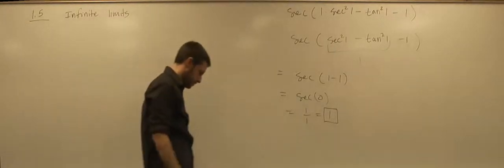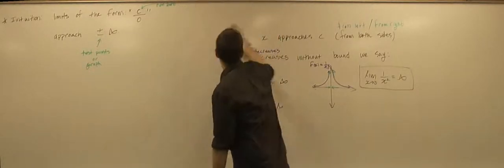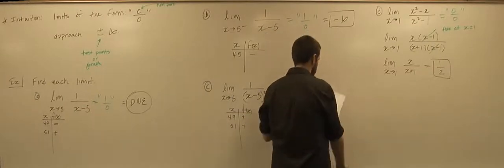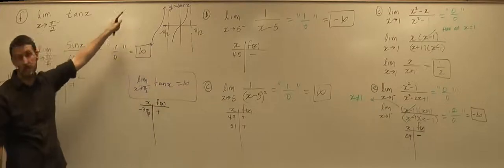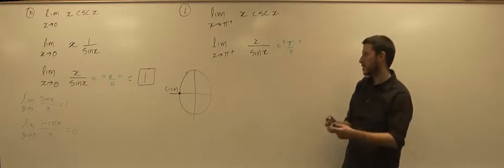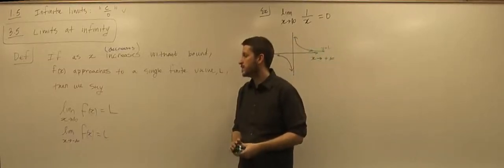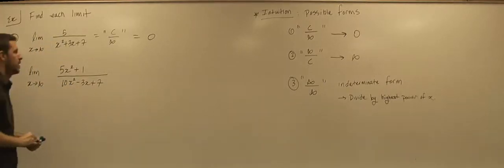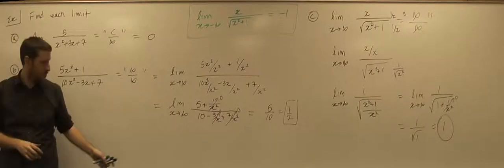181 Section1 5and3 5part1